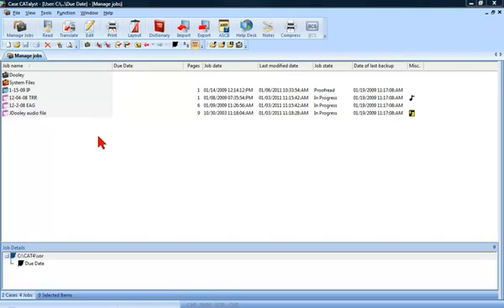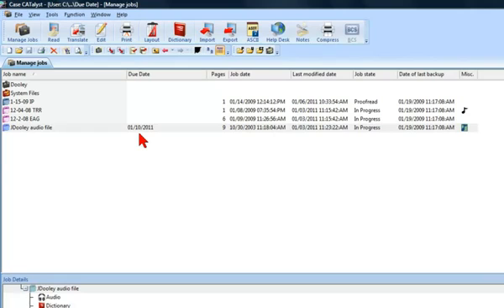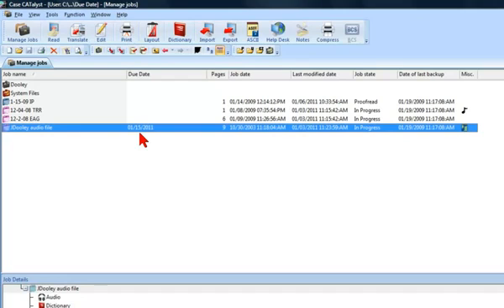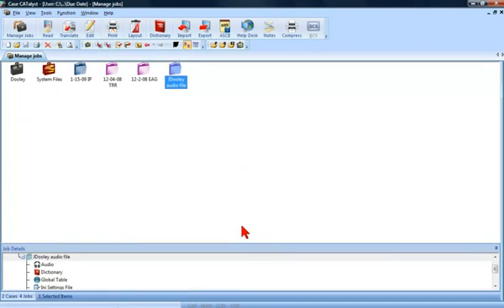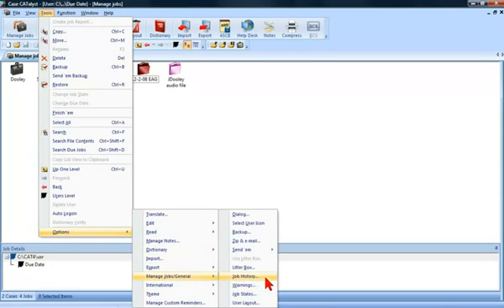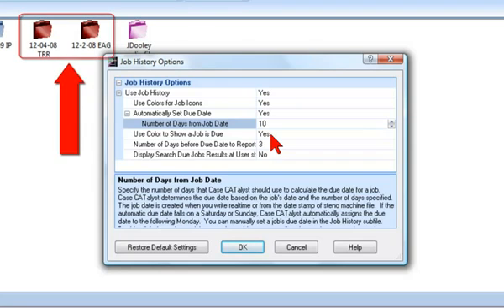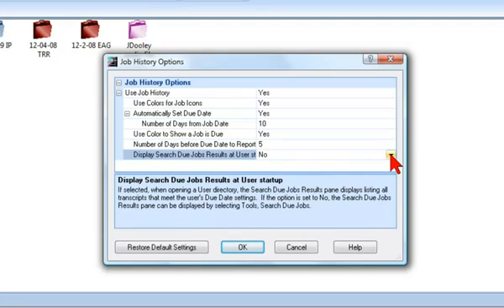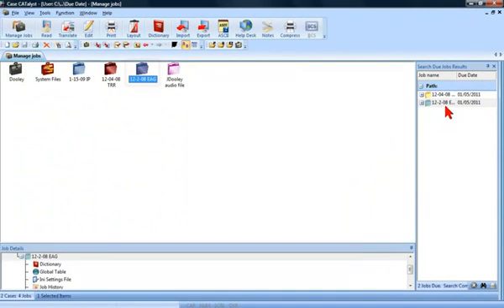Case CATalyst Video Training Due Dates Low